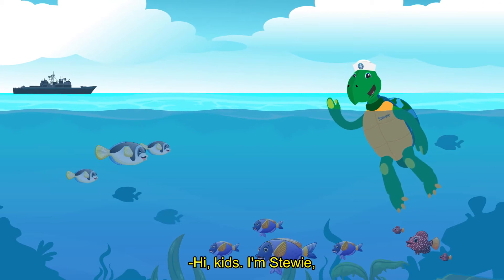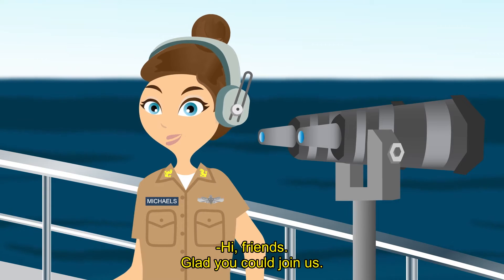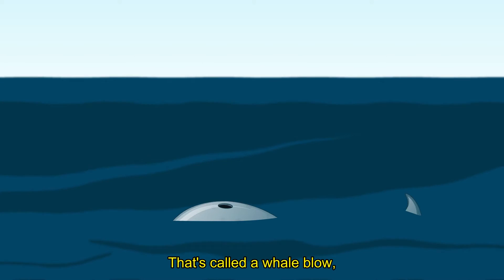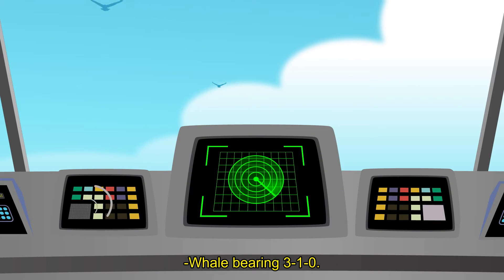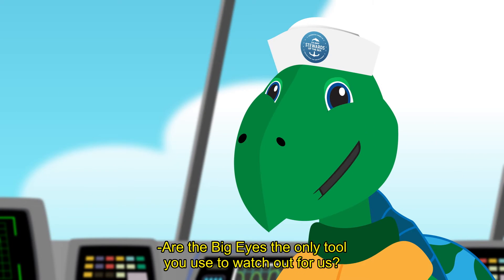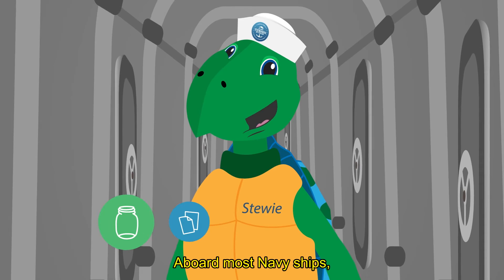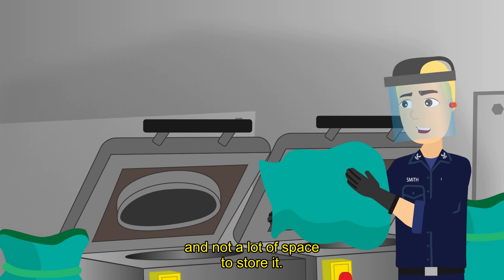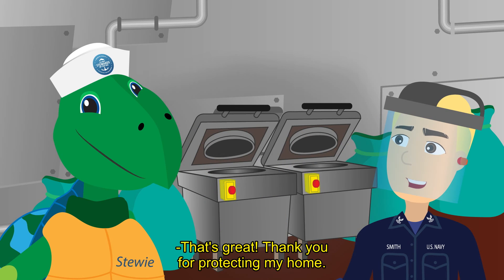SoTS – Environmental Stewardship Cartoon "Stewie and Friends"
170324-N-N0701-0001 NORFOLK (March 24, 2017) Stewie, the U.S. Navy’s environmental turtle mascot, explains how naval ships use protective measures to safeguard marine life and sea turtles by posting trained lookouts and managing shipboard waste in a cartoon video production. “Stewards of the Sea: Defending Freedom, Protecting the Environment” is the Navy’s environmental outreach program, which is designed to showcase the Navy’s efforts to mitigate the potential environmental effects of activities without jeopardizing the safety of our Sailors or impacting fleet readiness. (Subtitles have been added to this video)(U.S. Navy video)